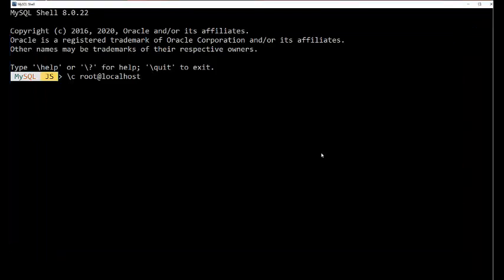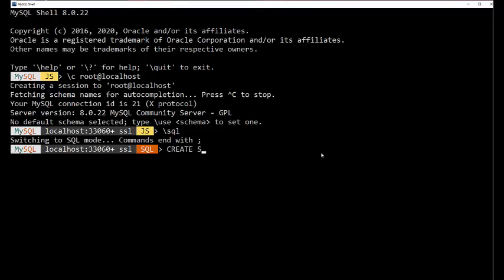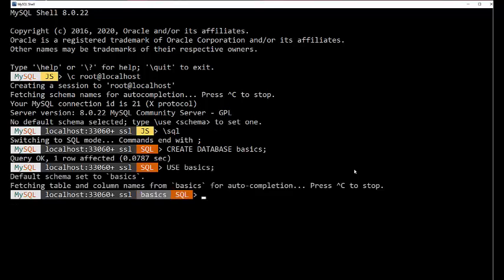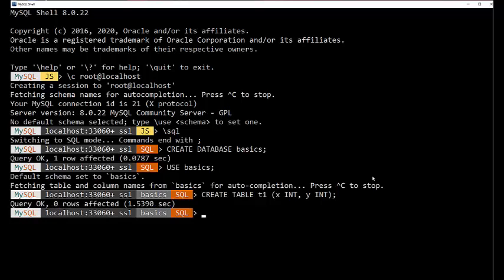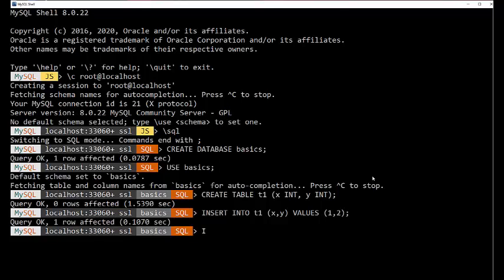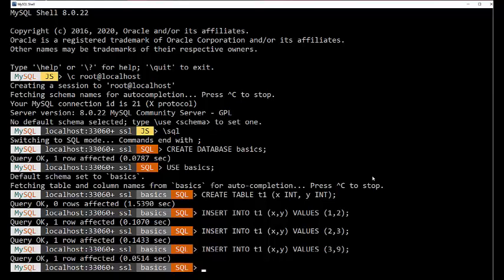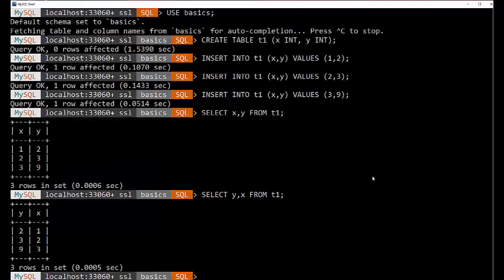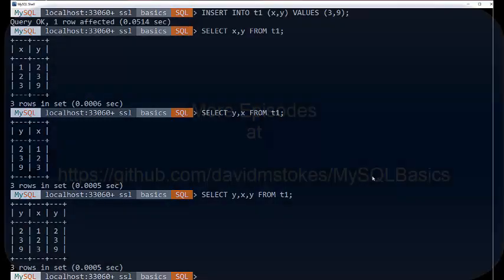Dave's MySQL Basics - Episode 5 - Create a simple table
Databases store data in tables and this episode shows how to create a first table, input some data, and a few basic queries to look at that data.